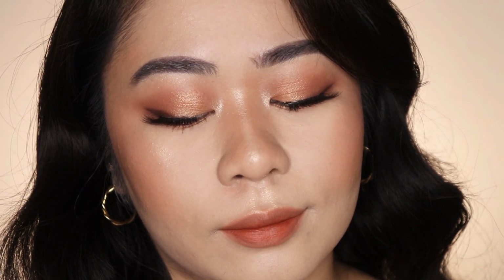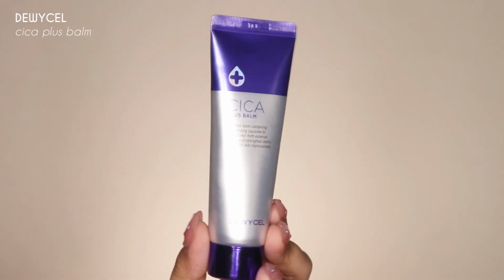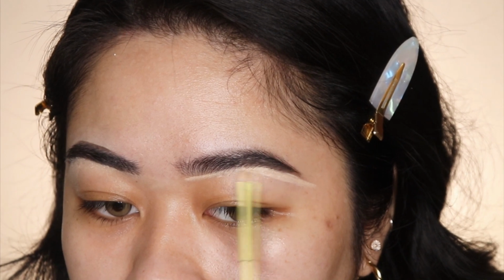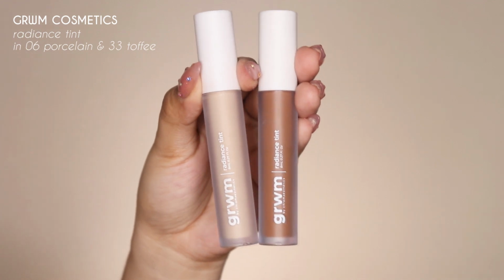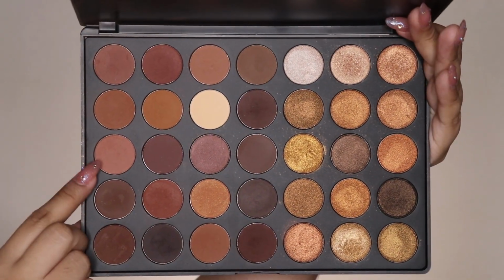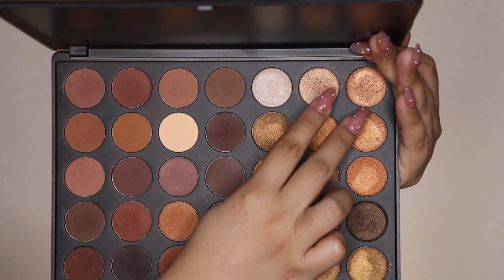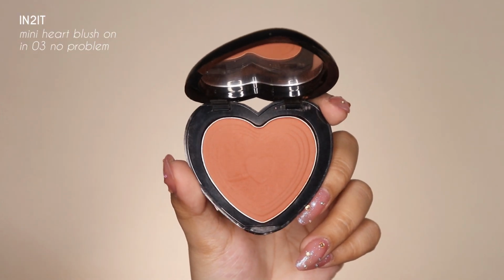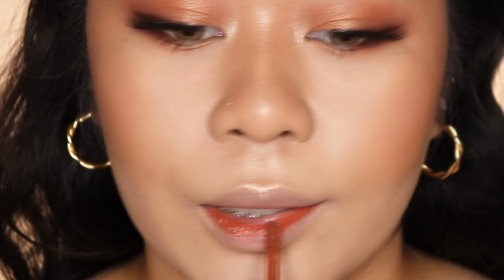MAKEUP THERAPY ep.1 | satisfying, raw & unfiltered | therapeutic makeup application | bronzy glam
hi guys, this is a new series I want to start here on my channel. this is inspired by @SamanthaEvira . I love watching here videos because it's very soothing. will be doing more of this video soo. Like this video, if you want more, comment down below if you have any requests for future videos, and kindly subscribe to my channel and click the notification bell for more videos. :)

products mentioned:

face:
- dewycel ampoule cream
- dewycel cica plus balm
- dewycel eye plus cream
- focallure staymax foundation in 03 and covermax foundation in 04
- grwm cosmetics radiance tint in 06 porcelain and 33 toffee
- coty airspun loose powder in translucent extra coverage
- wet n' wild photofocus loose translucent powder
- in2it mini hearts blush on in 03 no problem
- hojo powder highlighter in 02 golden
- luxe organixs x ann cluz beauty mist

eyes:
- morphe 35 r eyeshadow palette
- la girl gel liner in dark brown
- essence long lasting liner in hot chocolate
- maybelline the falsies mascara
- gladking lashes in 07
- eyeconicph contact lens in mia brown

lips:
- crave cosmetics milktint in brown sugar
- pink flash velvet lip cream in BB04

- dreamland by aakash gandhi (youtube library)
- just stay by aakash gandhi (youtube library)